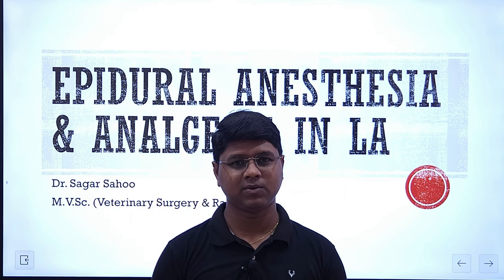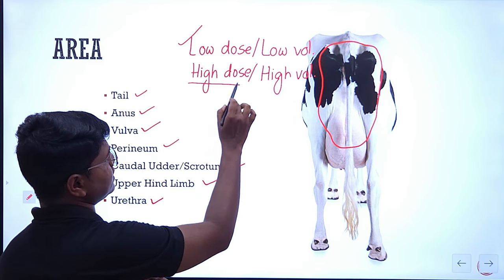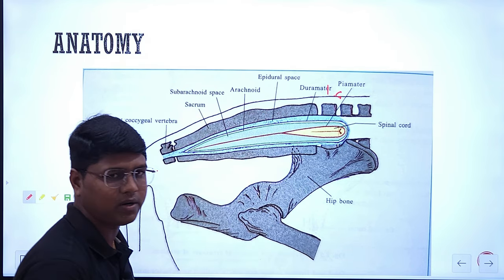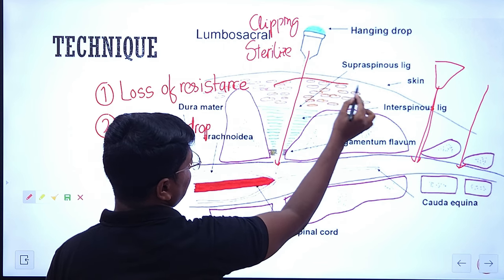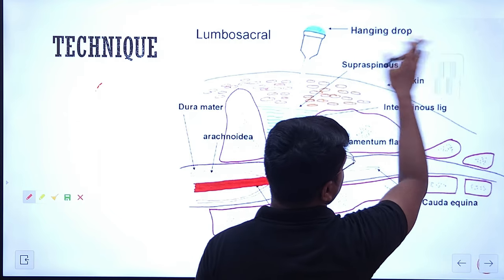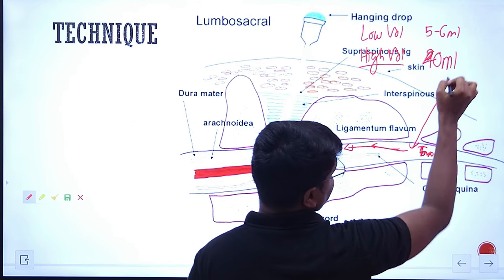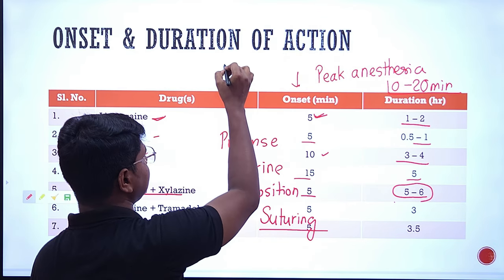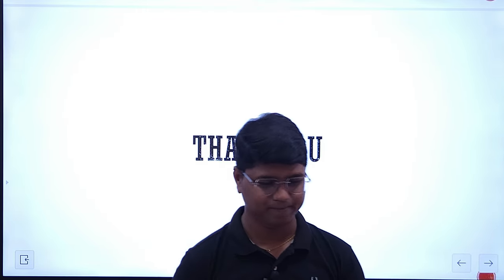Ruminant Epidural Block | Anesthesiology | Lecture 22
This lecture covers
01 - Area that are desensitized
02 - Procedures that need epidural anesthesia
03 - Anatomy
04 - Techniques
05 - Drugs Used